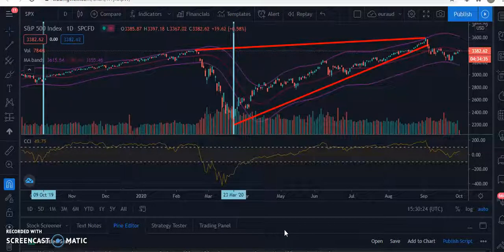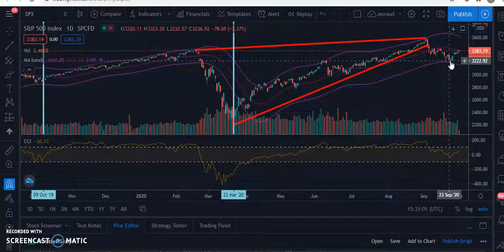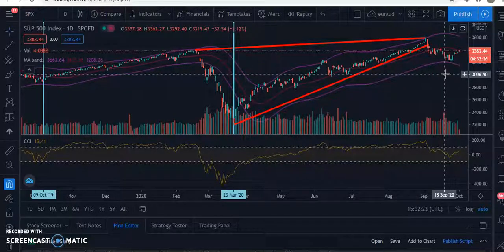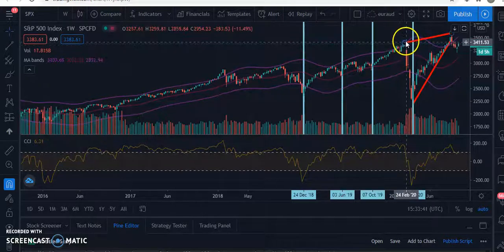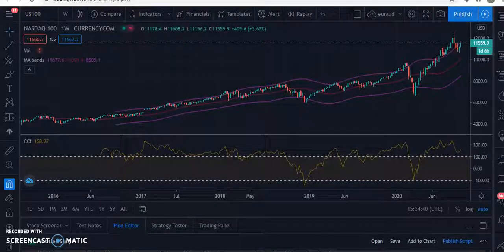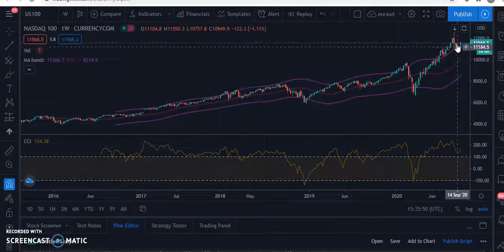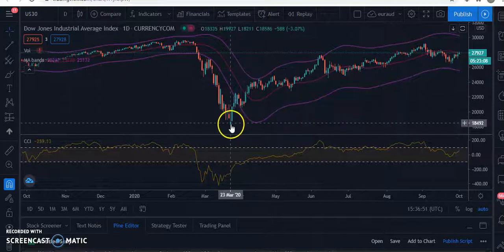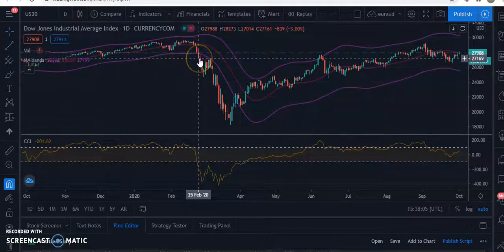Sp500, Nasdaq and DowJones technical analysis and level predictions| review 2020-2021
𝗙𝗼𝗹𝗹𝗼𝘄𝗶𝗻𝗴 𝘁𝗵𝗲 𝗵𝗶𝗴𝗵 𝘀𝘂𝗰𝗰𝗲𝘀𝘀 𝗼𝗳 𝗽𝗮𝗿𝘁𝗶𝗰𝗶𝗽𝗮𝗻𝘁𝘀 𝗼𝗳 𝗼𝘂𝗿 𝟭𝘀𝘁 𝗼𝗻𝗹𝗶𝗻𝗲 𝘁𝗿𝗮𝗱𝗶𝗻𝗴 𝗰𝗼𝘂𝗿𝘀𝗲 𝗼𝗻 𝘀𝘁𝗼𝗰𝗸𝘀, 𝗳𝗼𝗿𝗲𝘅 𝗮𝗻𝗱 𝗰𝗿𝘆𝗽𝘁𝗼𝗰𝘂𝗿𝗿𝗲𝗻𝗰𝗶𝗲𝘀, 𝘄𝗲 𝗶𝗻𝘃𝗶𝘁𝗲 𝘆𝗼𝘂 𝘁𝗼 𝘁𝗵𝗲 𝘀𝗲𝗰𝗼𝗻𝗱 𝗼𝗻𝗲 𝘀𝘁𝗮𝗿𝘁𝗶𝗻𝗴 𝗳𝗿𝗼𝗺 𝗡𝗼𝘃𝗲𝗺𝗯𝗲𝗿 𝟭, 𝟮𝟬𝟮𝟬. 𝗜𝗳 𝘆𝗼𝘂 𝘄𝗮𝗻𝘁 𝘁𝗼 𝗽𝗮𝗿𝘁𝗶𝗰𝗶𝗽𝗮𝘁𝗲, 𝘄𝗿𝗶𝘁𝗲 𝘆𝗼𝘂𝗿 𝗲𝗺𝗮𝗶𝗹 𝗶𝗻 𝘁𝗵𝗲 𝗰𝗼𝗺𝗺𝗲𝗻𝘁𝘀 𝗯𝗲𝗹𝗼𝘄 𝘁𝗵𝗲 𝘃𝗶𝗱𝗲𝗼 𝗮𝗻𝗱 𝘆𝗼𝘂 𝘄𝗶𝗹𝗹 𝗯𝗲 𝗰𝗼𝗻𝘁𝗮𝗰𝘁𝗲𝗱 𝗼𝗿 𝘄𝗿𝗶𝘁𝗲 𝘁𝗼 𝘂𝘀 𝗱𝗶𝗿𝗲𝗰𝘁𝗹𝘆 𝗮𝘁